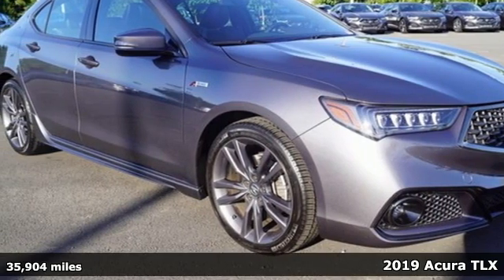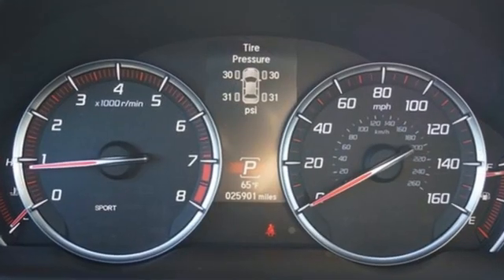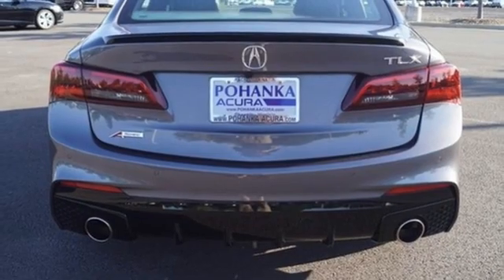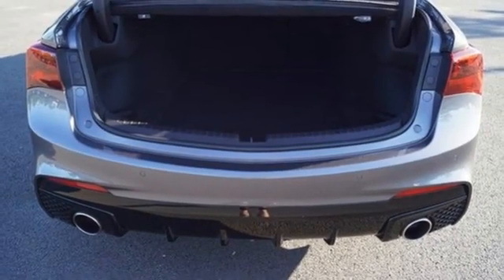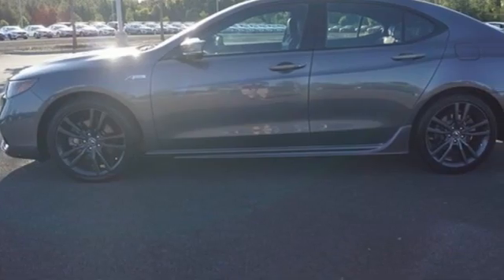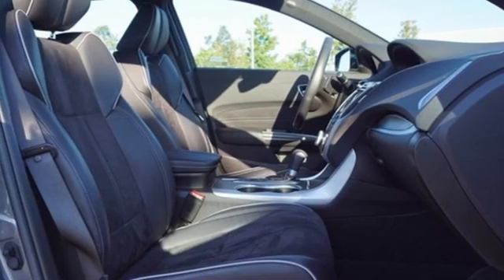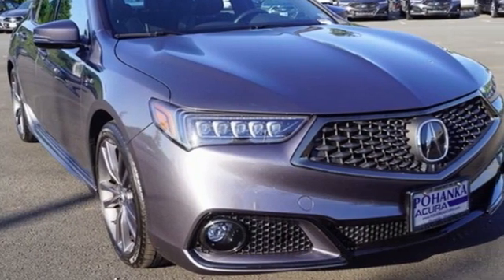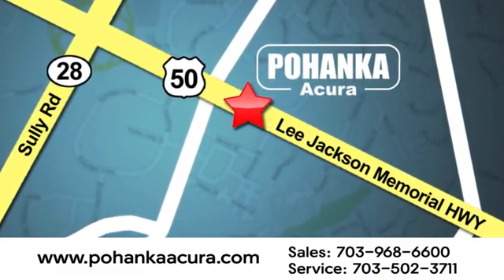Used 2019 Acura TLX Falls Church VA Acura Washington-DC, DC AMA012424A - SOLD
Year: 2019
Make: Acura
Model: TLX
Trim: 2.4L Technology Pkg w/A-Spec Pkg
Engine: 2.4L DOHC 16V
Transmission: 8-Speed Dual-Clutch
Color: Gray
Interior: Ebony
Mileage: 35904
Stock #: AMA012424A
VIN: 19UUB1F62KA004384
Clean CARFAX. Modern Steel Metallic 2019 Acura TLX 2.4L Technology Pkg w/A-Spec Pkg FWD 8-Speed Dual-Clutch 2.4L DOHC 16Vbrbr23/32 City/Highway MPGbrbrbrWe make every effort to provide accurate information but please verify options and price with management before purchasing. All vehicles are subject to prior sale. All financing is subject to approved credit. Dealer installed options are additional. Stock photo colors, options and trim levels may vary. Not responsible for typographical errors. Published price subject to change without notice to correct errors and omissions or in the event of inventory fluctuations. Vehicles may be in transit to dealer. Vehicle photos may not match exact vehicle. Please call to confirm availability status. All prices exclude taxes, title, license, and a $899 documentation fee. Model tested with standard side airbags (SAB). Government 5-Star Safety Ratings are part of the National Highway Traffic Safety Administration (NHTSA). New Car Assessment Program **Based on model year EPA mileage ratings. Use for comparison purposes only. Your mileage will vary depending on driving conditions, how you drive and maintain your vehicle, battery pack age/condition, and other factors.

Address:
13911 Lee Jackson Highway